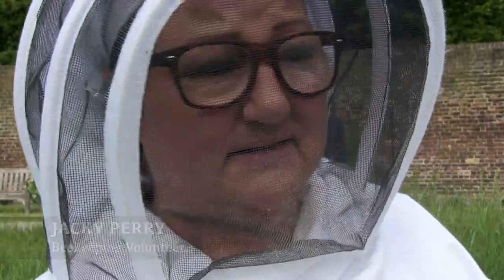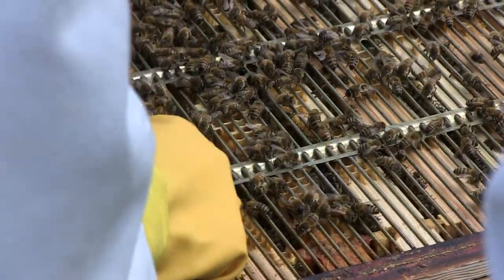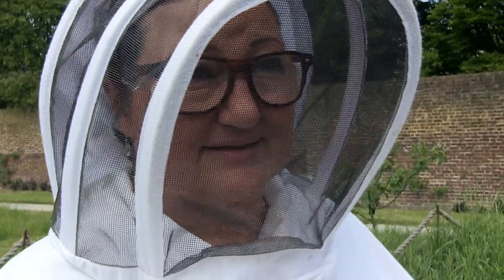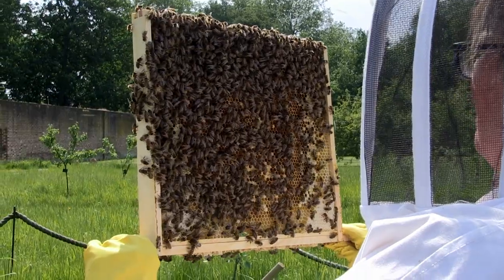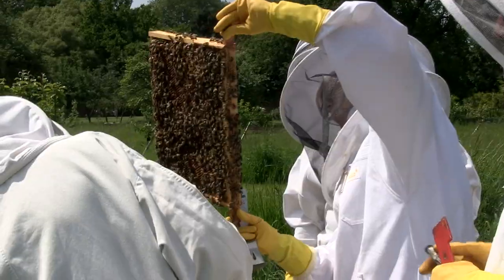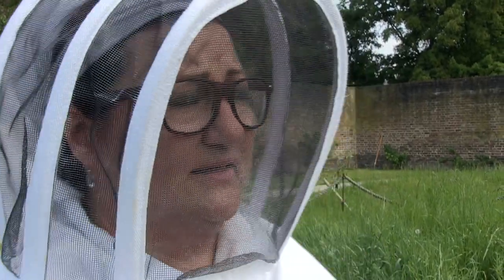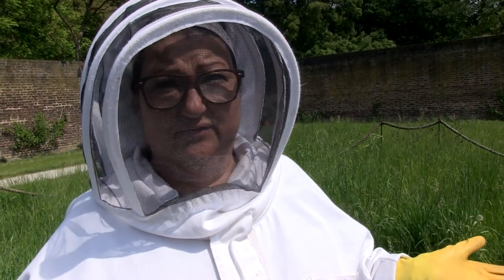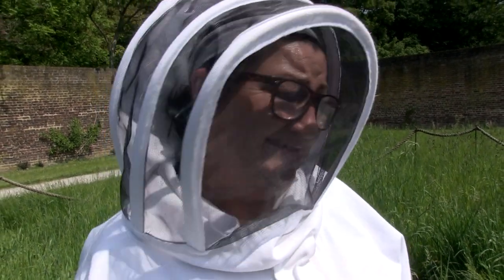Beekeeping at Fulham Palace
Meet the Fulham Palace Volunteer Beekeepers and hear all about our Walled Garden beehives and our annual honey production